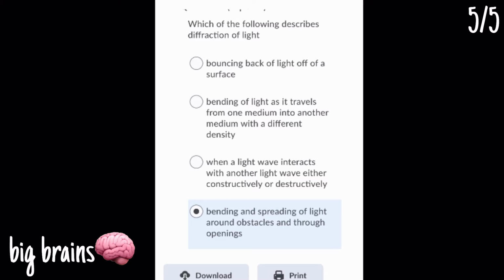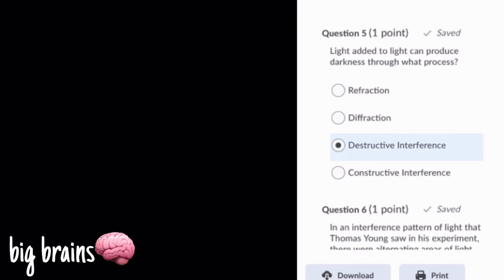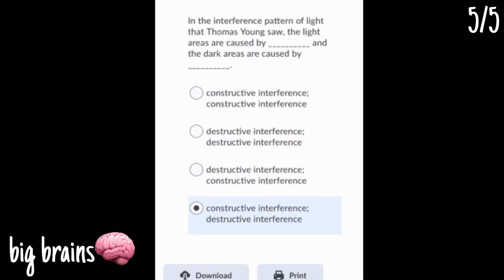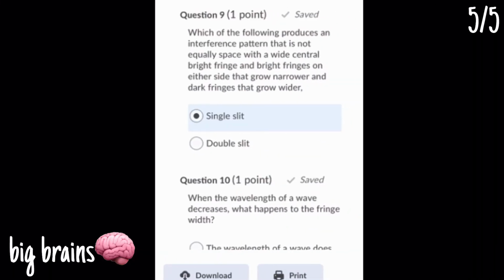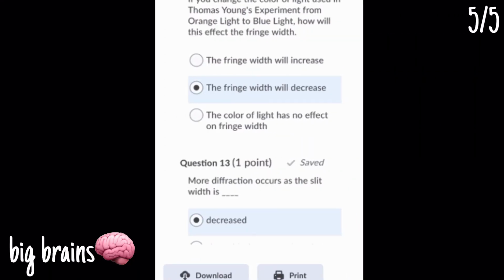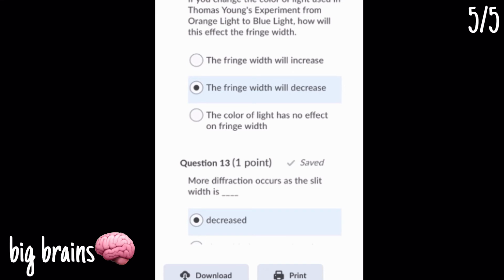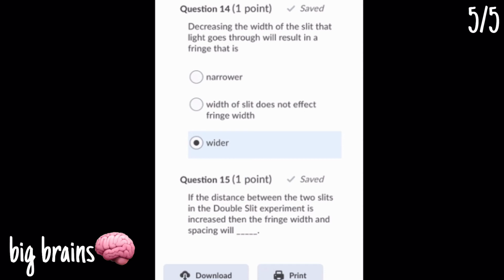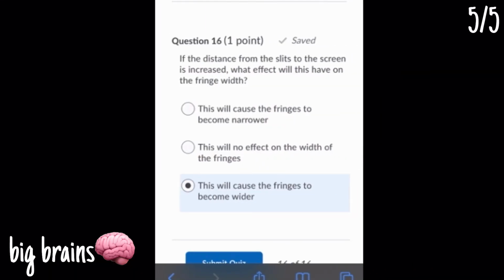Light & Optics Review 1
A new day, A new topic. In this video, I went over a general overview on single slits, the double slit experiment and included some more important things to know. I provided some helpful tips and tricks to help make it a little easier for you guys. Thanks for tuning in, I hope you found the video helpful! Byee